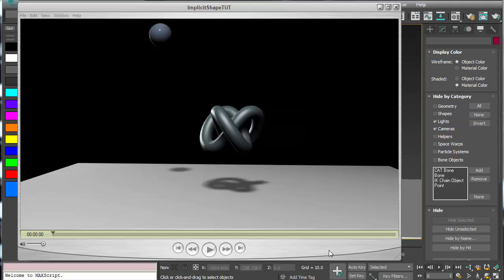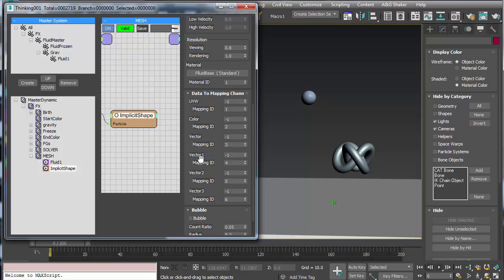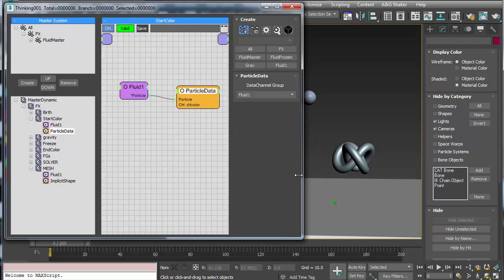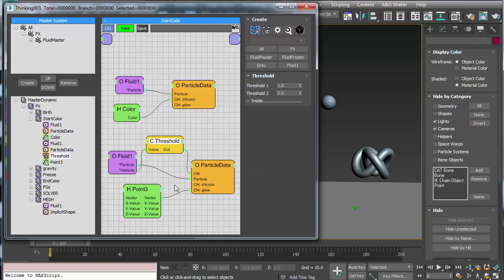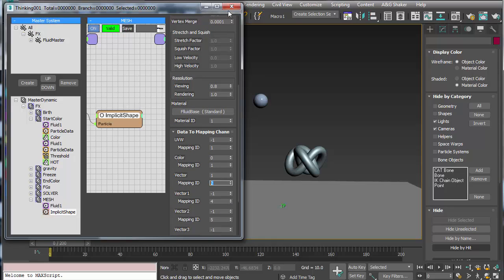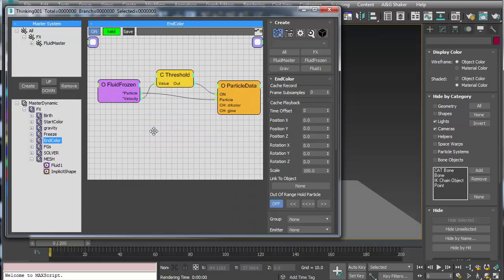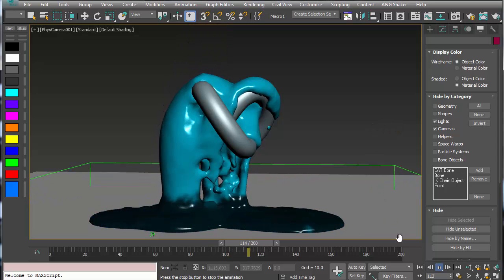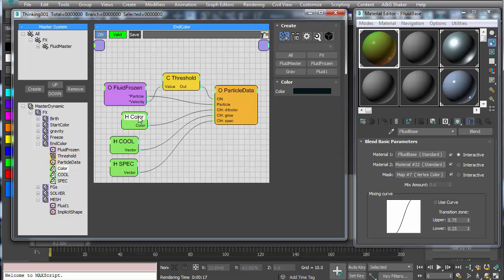Joe Gunn: ImplicitShape Shader Tutorial Thinking Particles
Welcome to one of Joe Gunn's amazing intermediate-advanced thinkingParticles tutorials:

Joe's note: "Thinking Particle tutorial on using the Implicit Shape operator and Data Channels to drive shader parameters.
More Information straight from Cebas:
Assigning the color should be done at birth only. This will make sure that it is not always assigned and overwritten with every single time step. This might prevent some confusing effects and helps a bit in efficiency.
You can use the Vector channels to control 3 float values with one data channel! a vector can be seen as 3 components R,G,B. So you can control with the R the Specular, G could do the Glossy, B the Self illum. This also helps in streamlining and optimizing simulations."

San Andreas
The Avengers
Transformers 3D
Green Lantern
2012
Thor 3D
Star Trek
Life of Pi
Red Cliff
Battleship
Red Tails